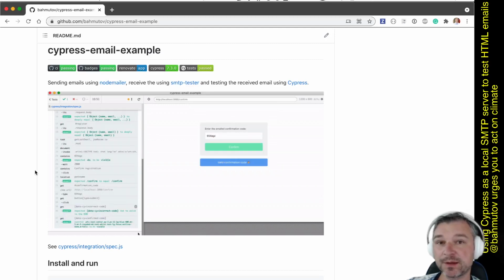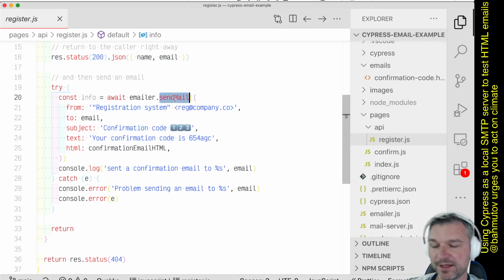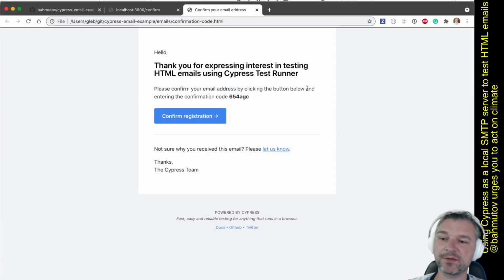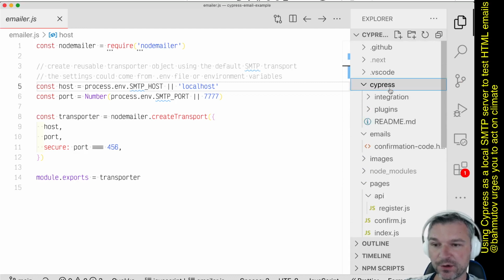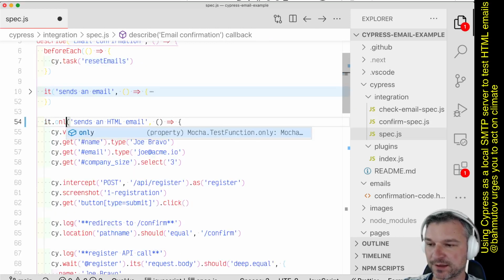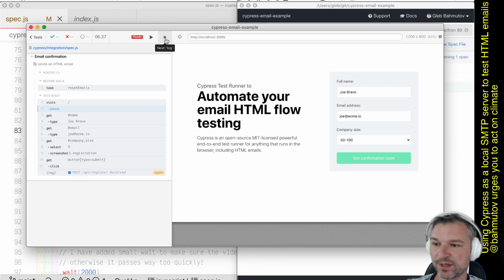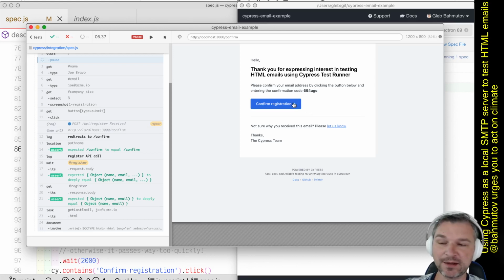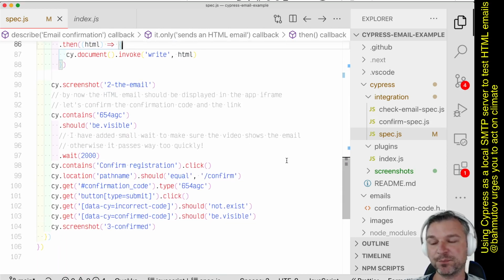Testing HTML emails using Cypress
In this example, I explain how Cypress can be used to mock a local SMTP server and receive HTML emails sent by the local application. For the full presentation, see the slides